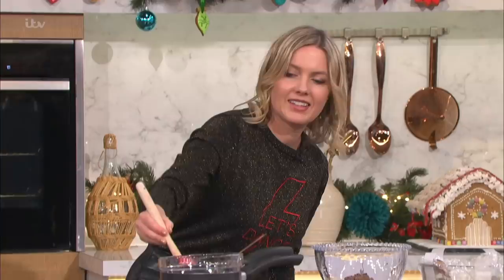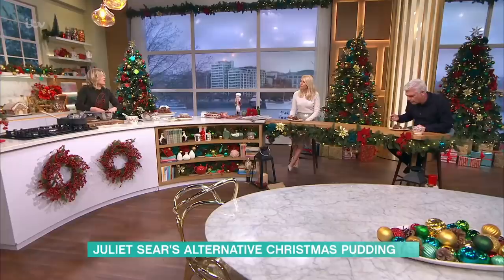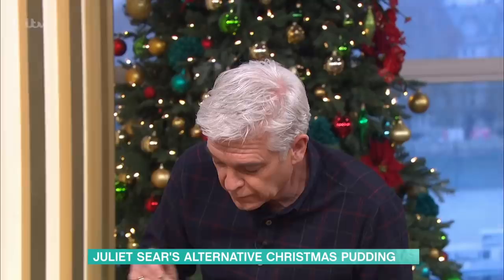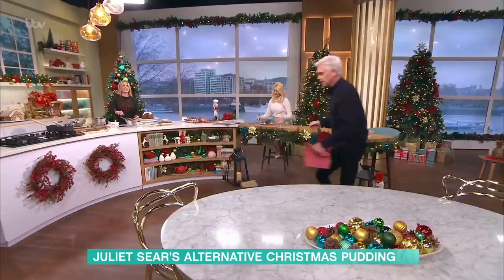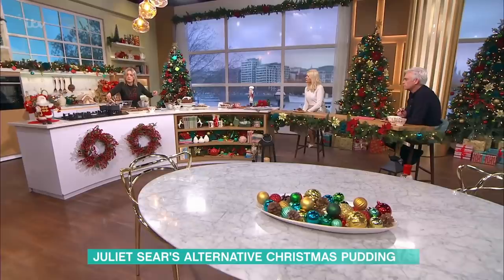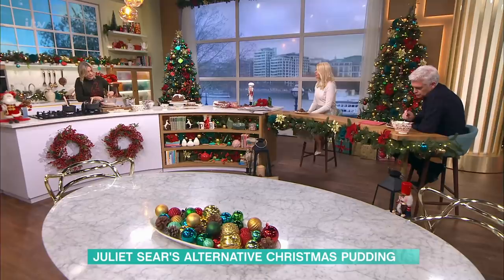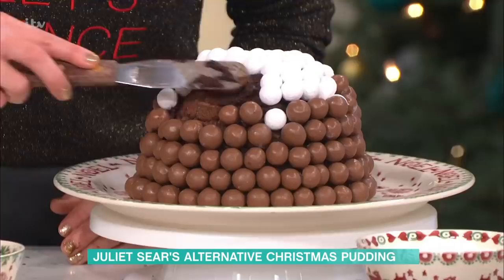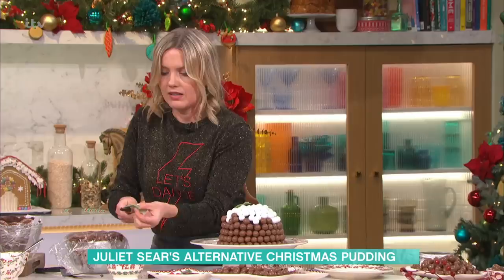Juliet Sear's Alternative Chocolate Christmas Pudding | This Morning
A Christmas pudding like no other, and you won’t believe how easy it is! Ice cream encased in chocolate sweets that looks just like the classic pudding, make it now and put it in the freezer for the big day - what could be better?!